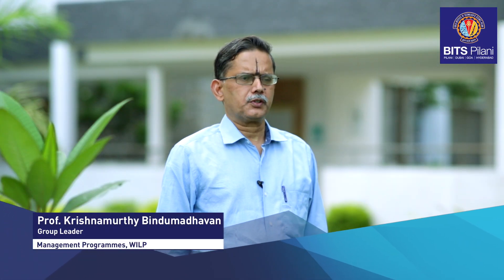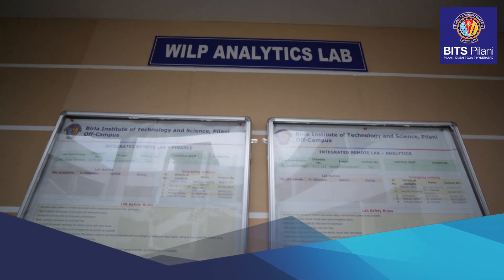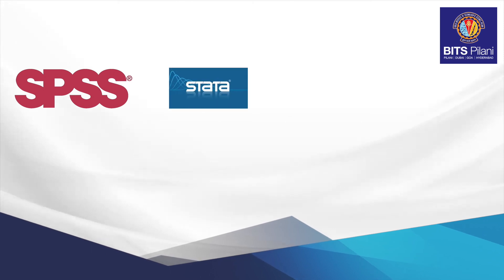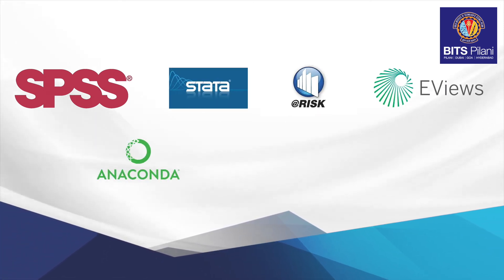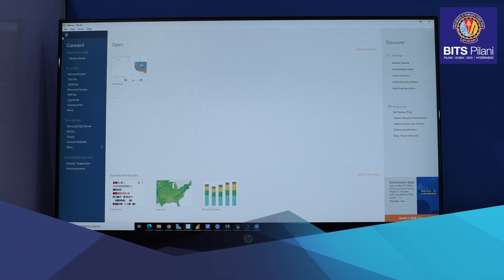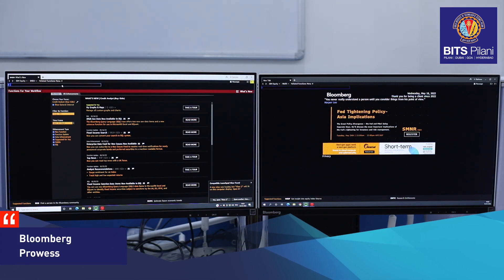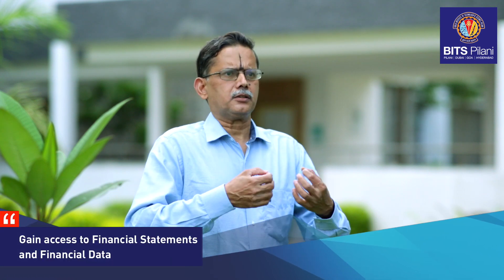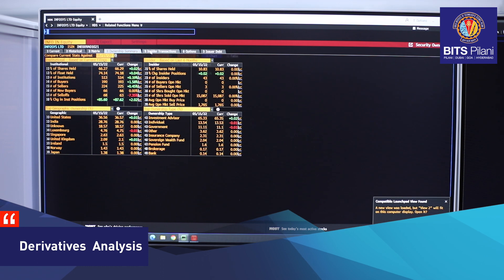WILP participants can access Analytics, Finance & Management Labs remotely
The Analytics Lab features state-of-the-art analytics tools that helps participants perform business analytics in descriptive, predictive and prescriptive areas. The Finance Lab hosts state of the art financial databases, while the Management Lab features a wide area of software, business simulations and other digital resources in the various areas of Management, HR, Marketing, and Strategy. These labs have been set up with the purpose of connecting theory with practice, and can be accessed remotely 24x7, 365 days a year.